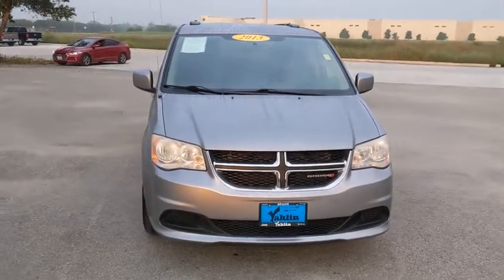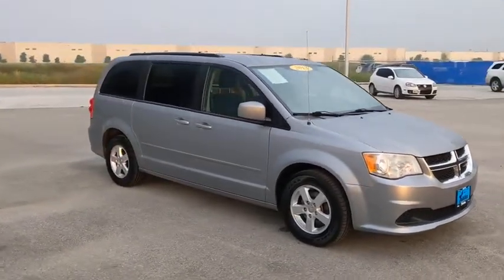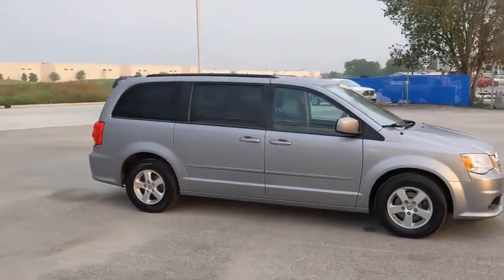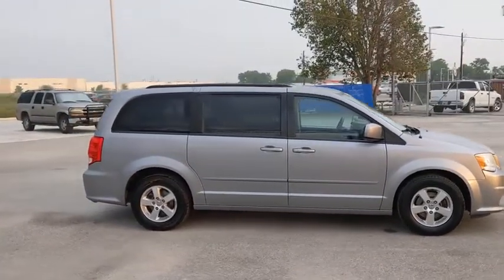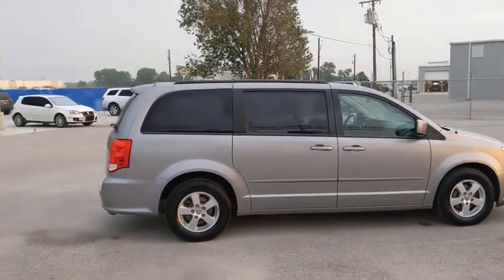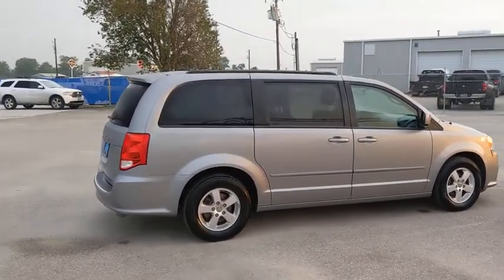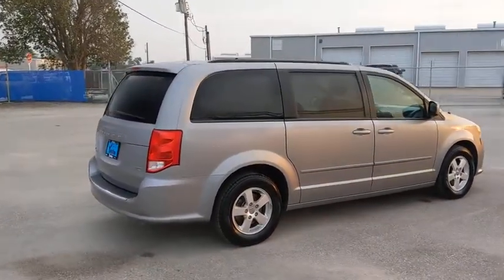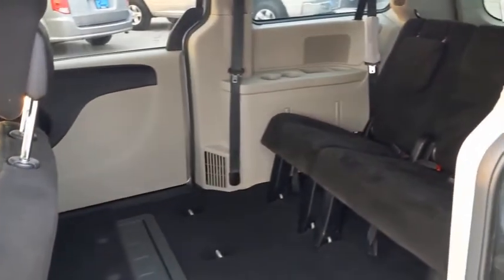2013 Dodge Grand Caravan San Antonio, Austin, Victoria, San Marcos, Seguin, TX 545309U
2013 Dodge Grand Caravan
2013 Dodge Grand Caravan SXT - Stock#: 545309U - VIN#: 2C4RDGCG1DR545309

1550 W. Kingsbury Street

Billet Silver Metallic 2013 Dodge Grand Caravan SXT FWD 6-Speed Automatic 3.6L 6-Cylinder SMPI Flex Fuel DOHCThis 2013 Dodge Grand Caravan is available for immediate Test drive. CALL NOW for your appointment!!Awards:* 2013 IIHS Top Safety PickWhat are you waiting on; CALL NOW!!Reviews:* If features-per-dollar, power and fuel economy are more important than styling and best-in-class resale value, the 2013 Dodge Grand Caravan makes a very tempting prospect. Source: KBB.com* Versatile rear seating configurations; inviting cabin; capable handling; affordable base price. Source: Edmunds